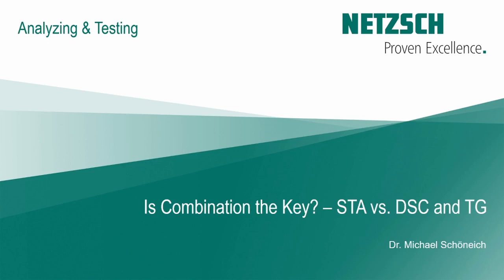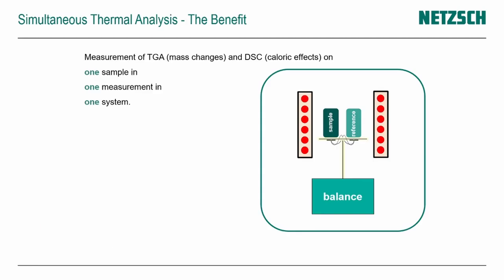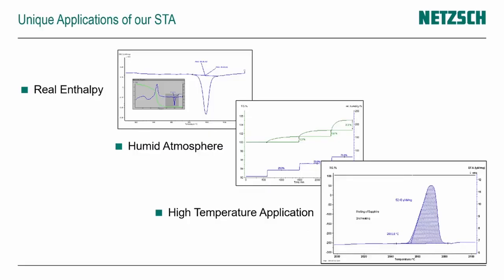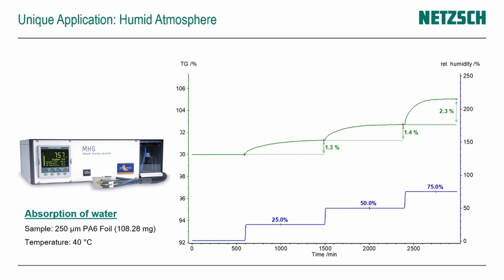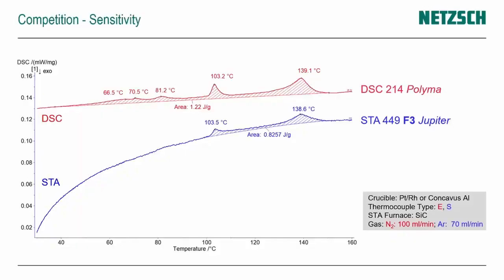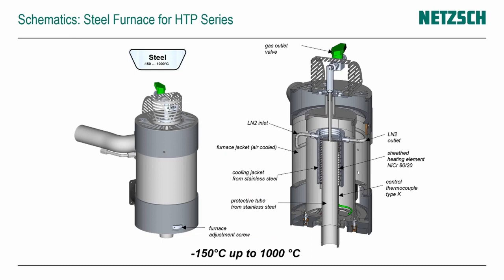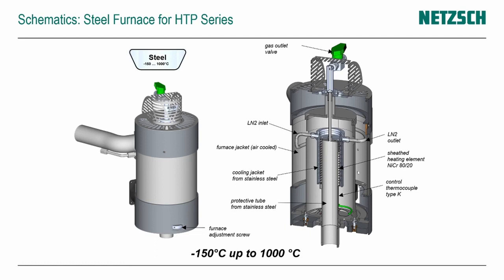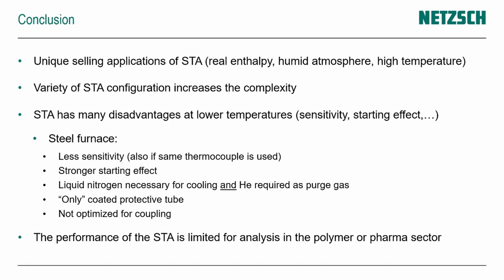Simultaneous Thermal Analysis STA=TGA+DSC [From NETZSCH]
The TGA is another fundamental thermal analysis tool for materials science researchers interested in studying materials. In addition to the DSC, for more than 60 years, NETZSCH (Germany) has invented a device capable of performing both DSC and TGA material properties analysis in the same machine, called Simultaneous Thermal Analysis (STA), and has been researching and developing highly.

Continuing to meet the needs of researchers in every field, the current NETZSCH STA model STA 449 Jupiter has many outstanding capabilities as follows:
• Vertical-Top loading design: There is a furnace above it. Microbalance allows potentially harmful gases to arise naturally from the hot gas resulting in no harm to microbalance below in any way
• There are ten kinds of furnaces to support a wide variety of research.
• Able to measure changes in weight up to 35.0 g (100% decomposition is possible).
• The scale has a resolution of 0.1 micrograms.
• There are various types of Sensors.
• User can easily replace the sensor in less than 1 minute, used immediately.
• Compatible with all types of gas analyzers, including FTIR, QMS, GCMS.

Video credit: NETZSCH-Gerätebau GmbH